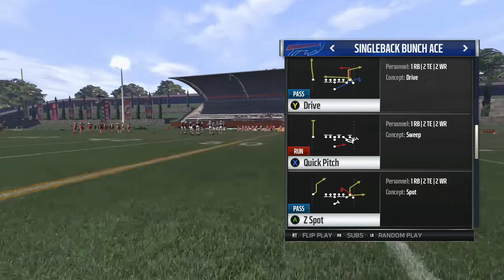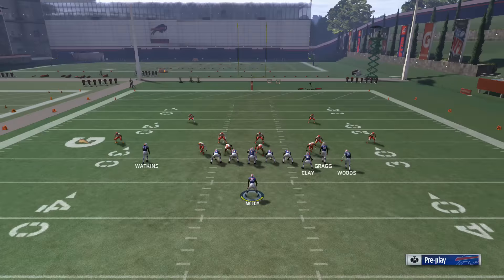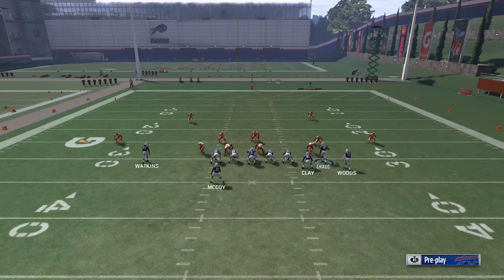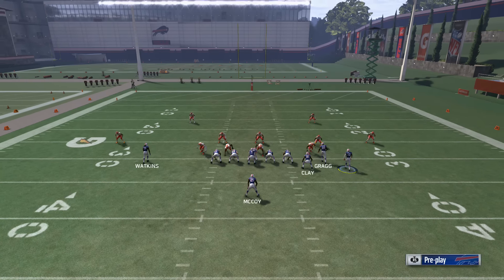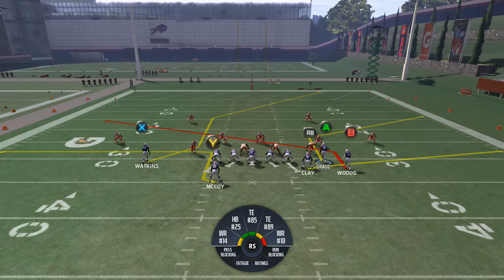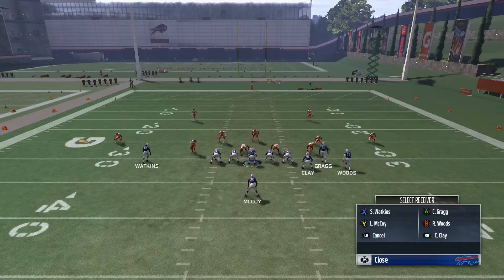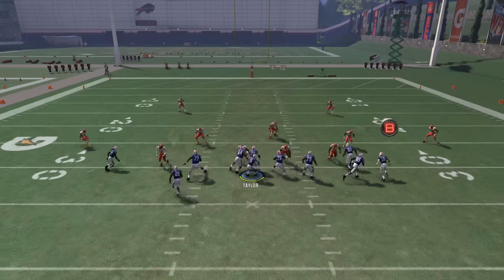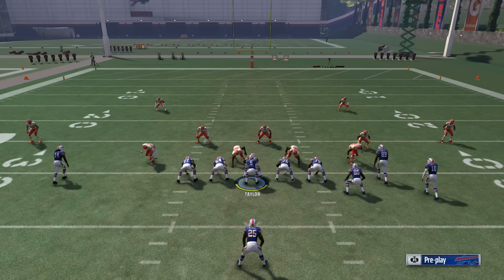Madden 17: Singleback Bunch Ace - Z Spot